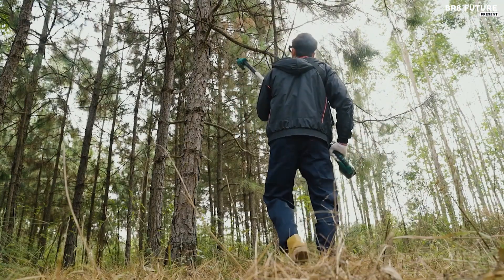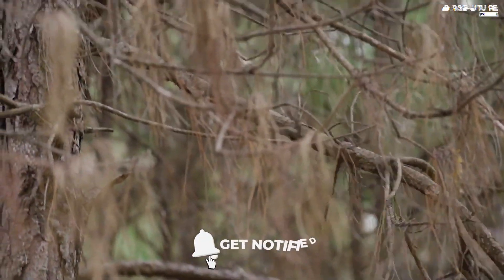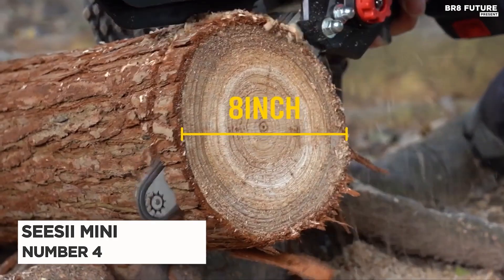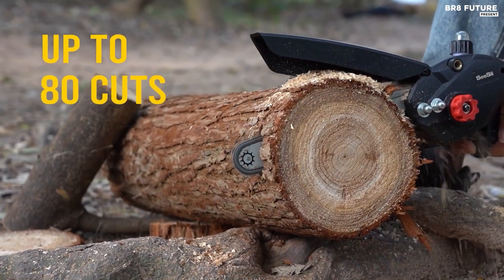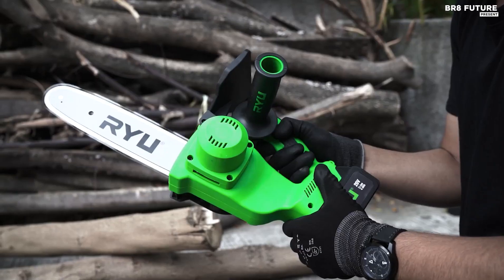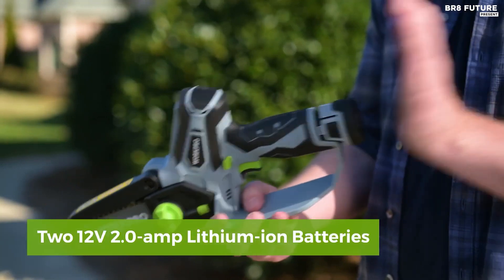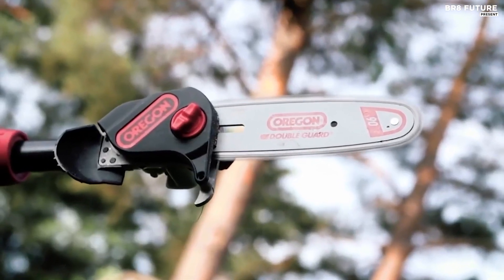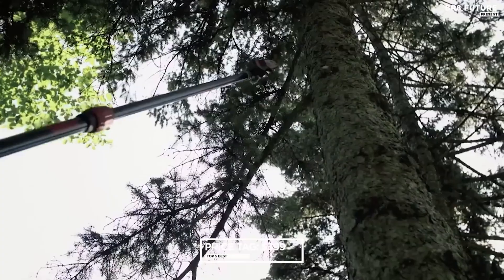Best Cordless Mini Chainsaws 2023 | Top 5 BEST Cordless Mini Chainsaw of [2023]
Portions of footage found in this video is not original content produced by Br8 Future. Portions of stock footage of products was gathered from multiple sources including, manufactures, fellow creators and various other sources for visual reference only.  If you have any issue with the content or something belongs to you, and you want it to be removed, please do not hesitate to contact us at We will delete it within 24 hours Links to the Best Cordless Mini Chainsaws 2023 are listed below. At Br8 Future, we've researched the Best Cordless Mini Chainsaws 2023 on Amazon saving you time and money.

Number 5. Kimo Cordless Electric Pole Saw

Number 4. Seesii Mini Chainsaw & SC8B

Number 3. Ryu Cordless Chainsaw RCCH10

Number 2. WorkPro Mini Chainsaw

Number 1. Oregon Cordless Pole Saw

Today, we're excited to bring you the best cordless mini chainsaws for 2023!

Whether you're a professional landscaper or a weekend warrior, cordless mini chainsaws offer the perfect combination of power, portability, and convenience. With advancements in technology, these handy tools have become increasingly efficient, reliable, and affordable, making them a must-have for any homeowner or DIY enthusiast.

and that's where our guide to the top 5 Best Cordless Mini Chainsaws 2023, you can buy for this year comes in. As always all the links to products you'll find in the description below and let us know in the comments which tech-related topics you'd like to see in our next videos!

Hope you enjoyed my Best Cordless Mini Chainsaws 2023 video.